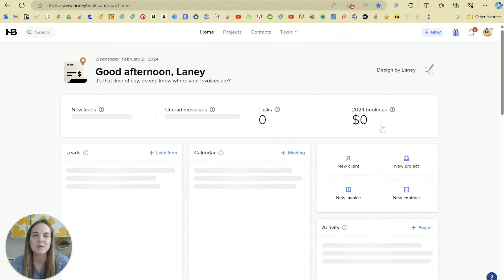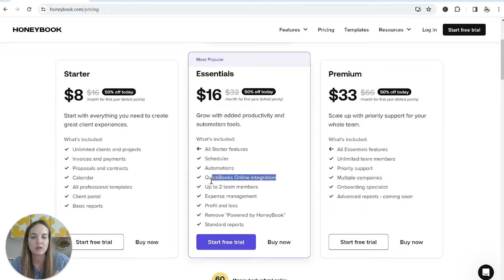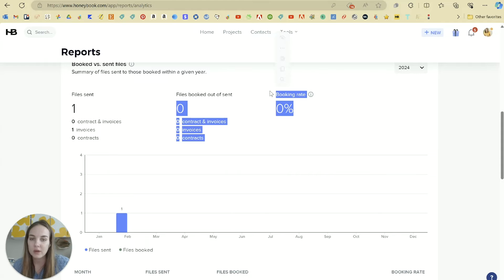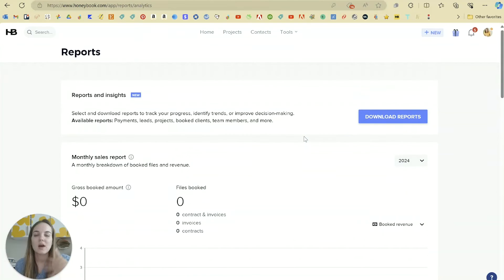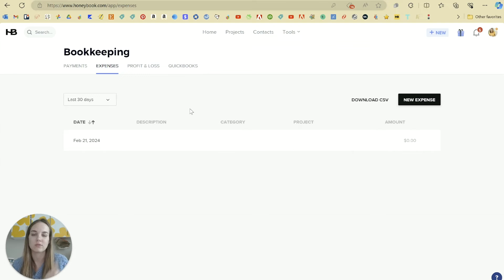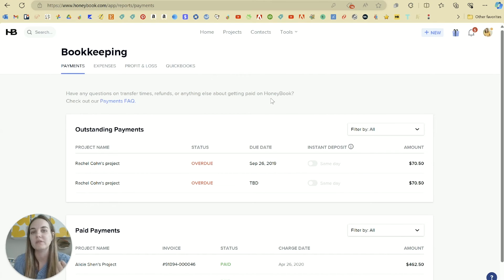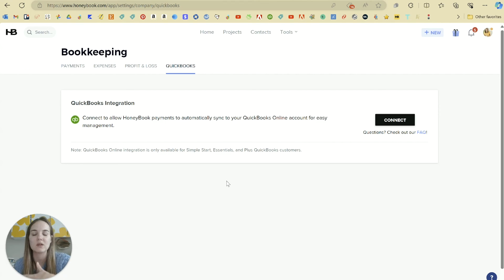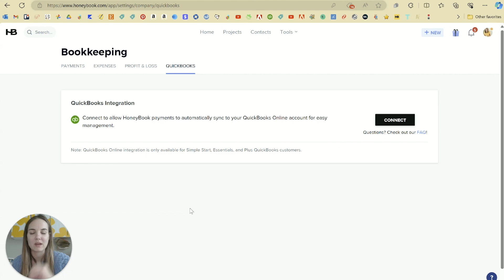How to Use Honeybook | Reporting + Accounting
Welcome to Video 12 of the FREE HoneyBook course from Design by Laney! You can sign up to get this 13-part series delivered to your inbox

Each video will eventually be added to this Playlist so check back to rewatch as many times as you need!

HoneyBook is making some wonderful improvements and changes to their reports and I love them. In my opinion, HoneyBook does the best job with accounting features within a CRM.

Don't have HoneyBook? You can watch the entire course without signing up to see if it's a good fit, or use my link for a 7-day trial plus 35-50% off the current membership price!!

Unsure if HoneyBook is the best option? Watch this video where I compare HoneyBook and Dubsado!

You can also sign up for the FREE Dubsado Course